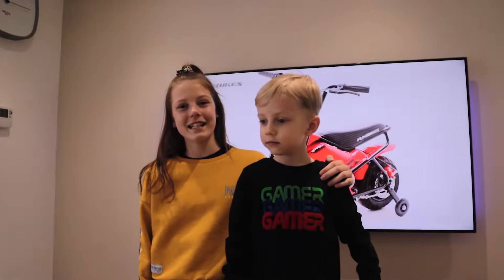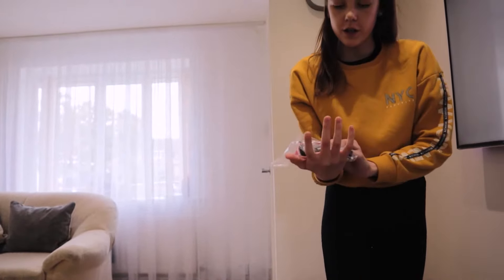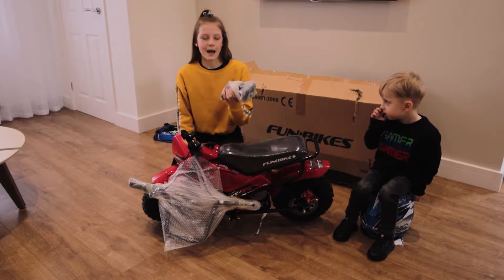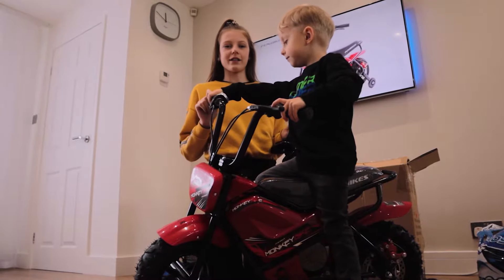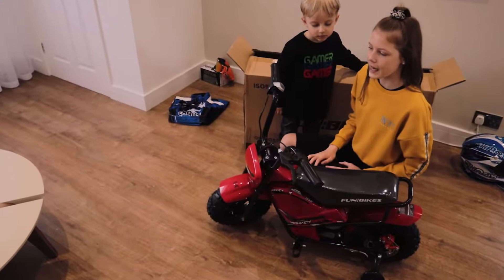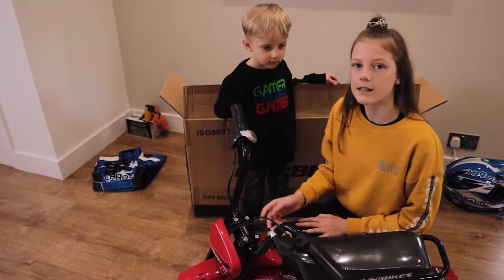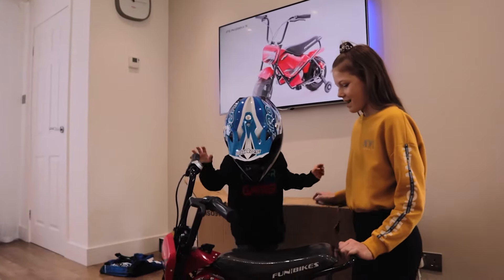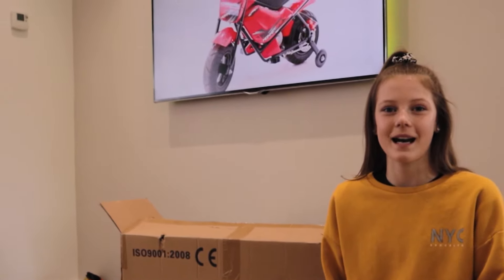Unboxing The FunBikes MB 43cm Motorbike 250w Electric Kids Monkey Bike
FOR MORE INFO PLEASE VISIT FUNBIKES.CO.UK

FunBikes MB 43cm 250w Electric Kids Monkey Bike

"New Models now come complete with complimentary stabilisers and knobbly tyres"

Just like the name suggests, this new bike takes things to a new cheeky fun level for the junior rider and has to be the ultimate kid’s e-bike! But, don’t just take our word for it, take a look at these awesome features: powered by a large 250-watt motor, with a high and low-speed setting, the highest can reach speeds of up to 20kph very quietly, therefore, no noise, no pollution! This beauty also comes with 24volt batteries giving the mini Funbike a smooth ride – awesome for some outdoor fun!

This is a great bike, check out its twist throttle and rear disc brake giving it a very responsive acceleration, just switch it on and go!

We know that you want to look awesome on this bike as if you are riding a real motorbike bike which is why this bike comes with a large chopper-style padded seat and alloy wheels.

Overall Length 97cm, Width 59cm & Height 67cm. A seat height of 44cm. 65kg max rider weight and a top speed of 13mph based on weight and terrain.

Just for reference, we find this is most commonly purchased for children aged 3-6 years. The suitability of the product to a particular child is at the Parents Discretion – Height, Weight & Skill should also be considered.